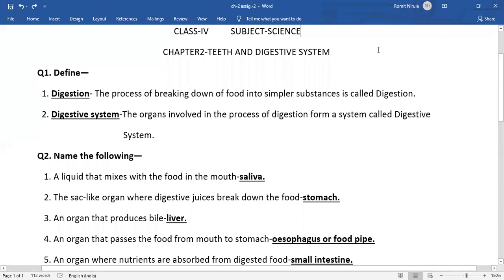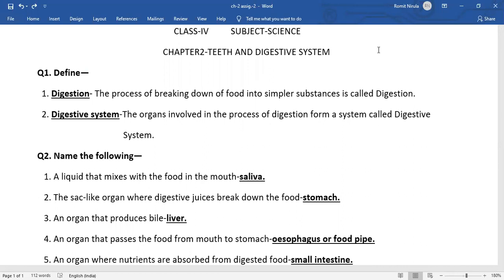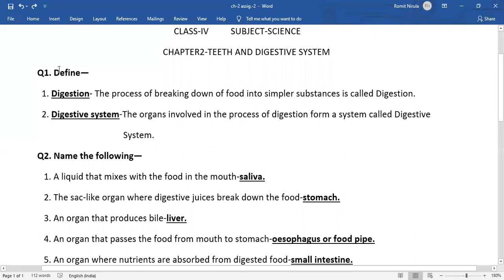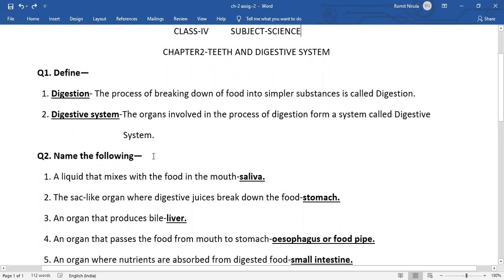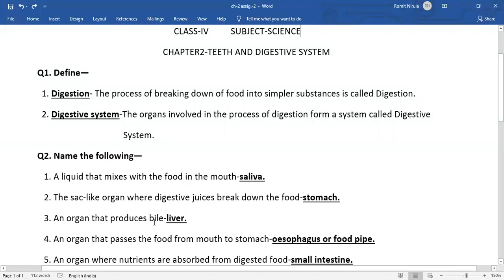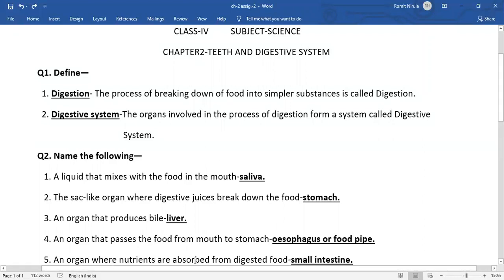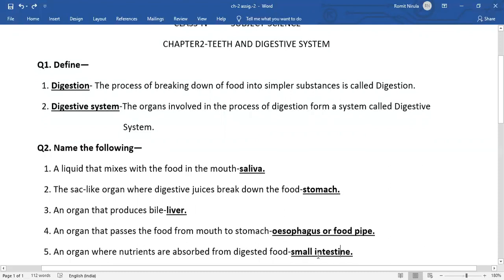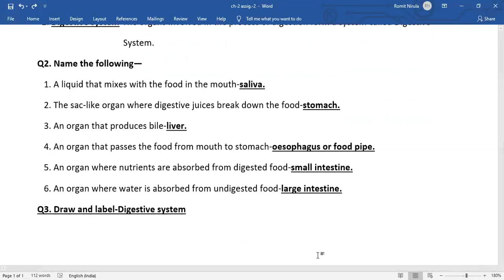Class 4 (Science) Chp-2[Teeth and Digestive System]-Define & Name the following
Chp-2 [Teeth and Digestive System]
Define & Name the following